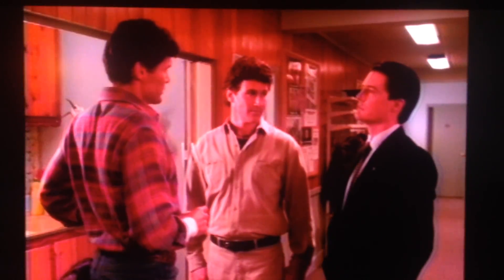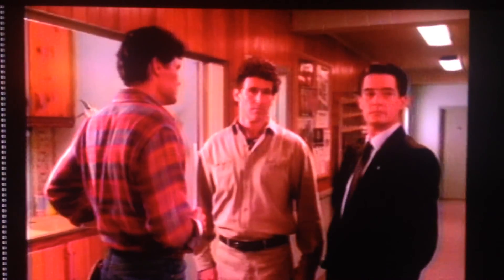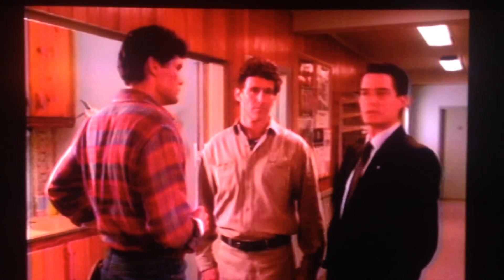Demonstration of Circuit Bent Panasonic AVE5 glitch FX Device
My first experimentation with my circuit bent Panasonic AVE-5 video mixer/ FX unit. I added 12 bend points that can either get connected to ground or A/V sync via 2-way toggle switches and pots to control the intensity of the effect.